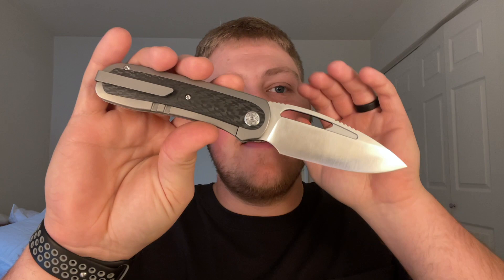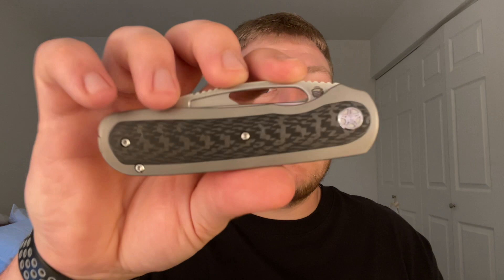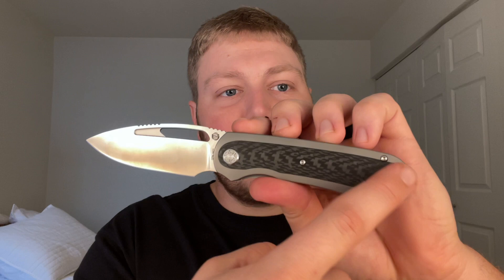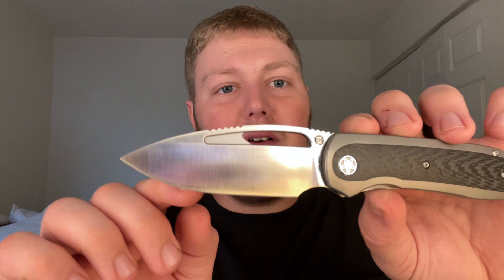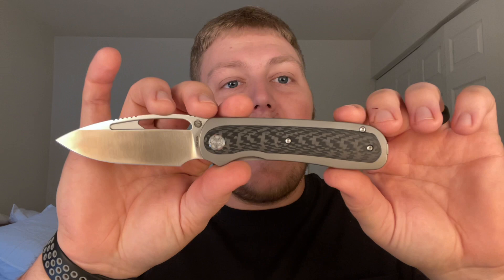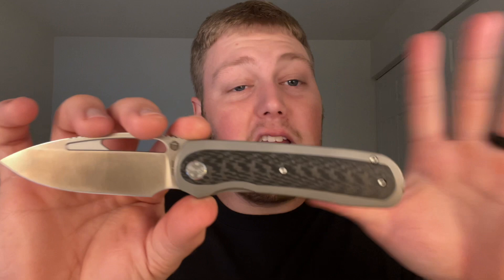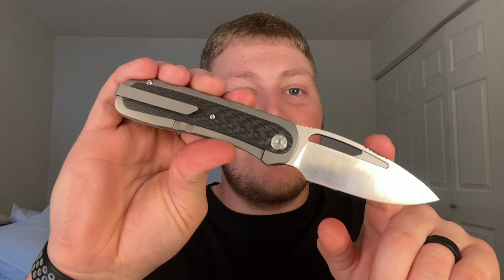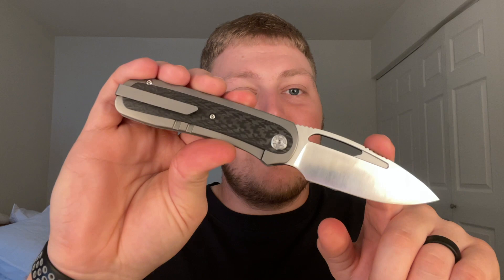MY MOST ANTICIPATED KNIFE OF 2024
In this video I give my full thoughts and opinions on the Tempest Knives Fractus Prototype! This was loaned in via the Lefty passaround!